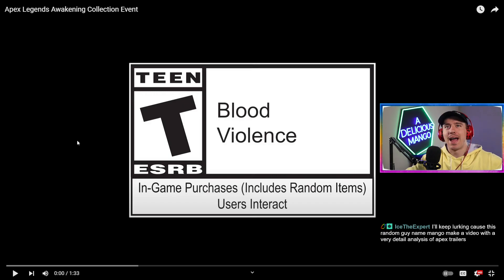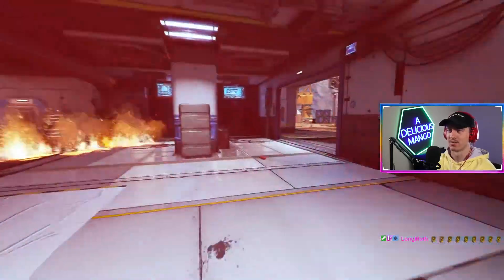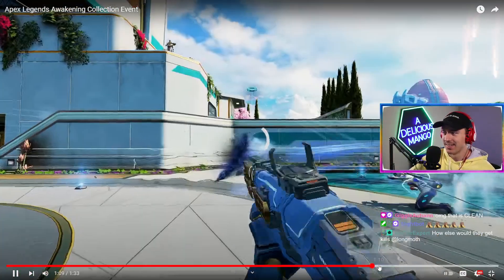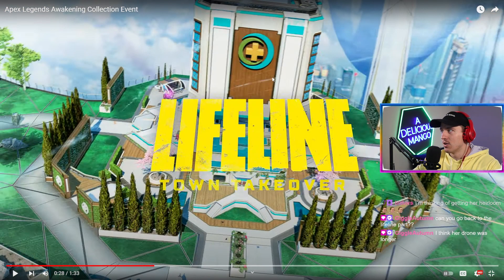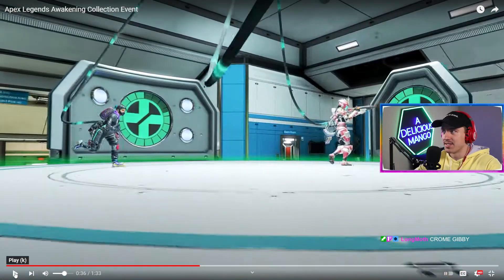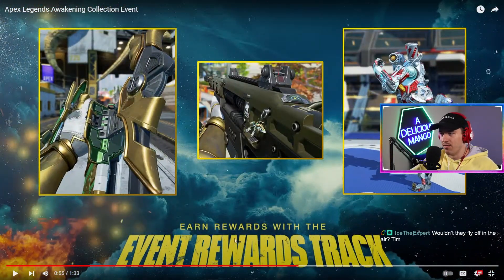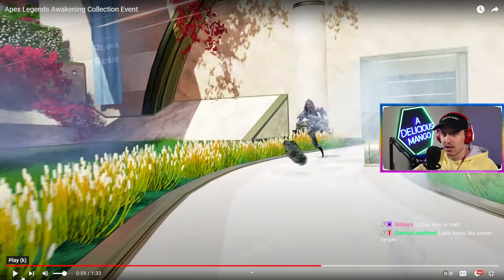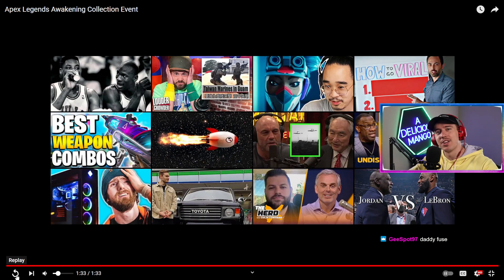VALKYRIE HEIRLOOM IS HERE! Apex Legends Awakening Collection Event Trailer Reaction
The Apex Legends Awakening Collection Event Trailer is here, and the skins look amazing! Control returns on World's Edge, Valkyrie gets her heirloom, and loads of brand new cosmetics!